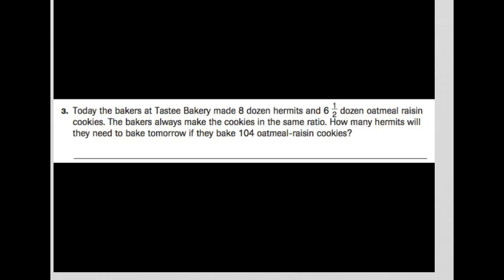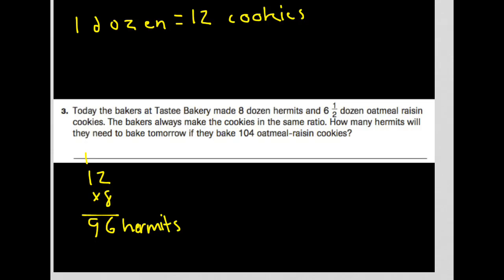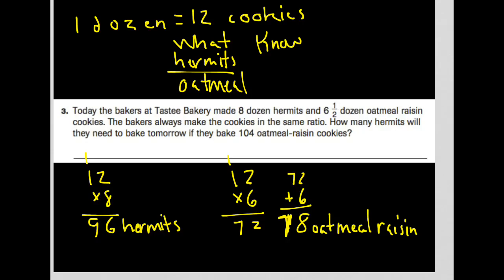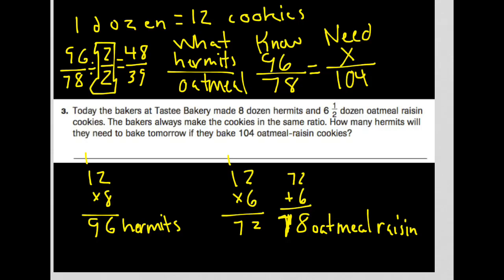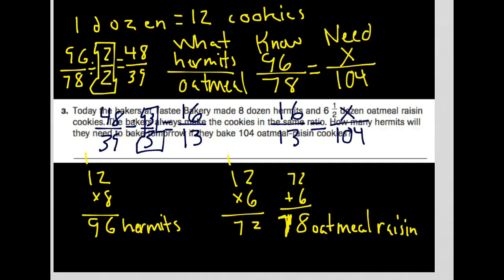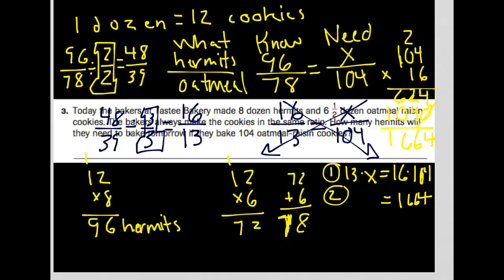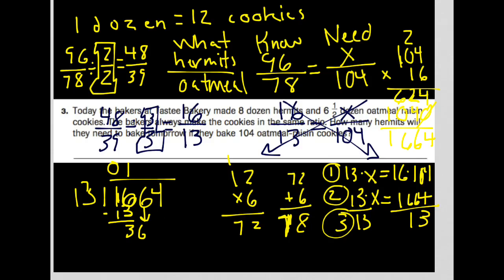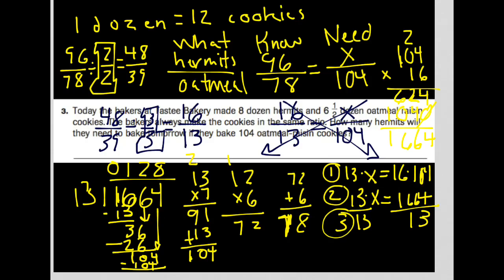Proportions Part 2 # 3